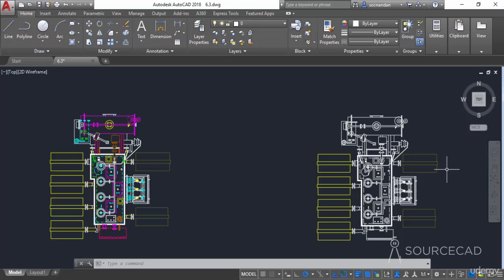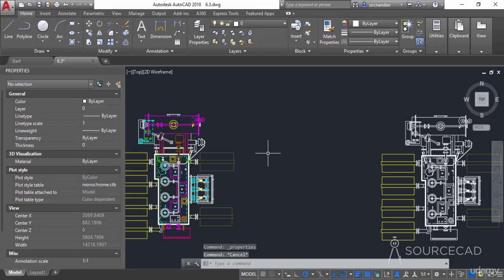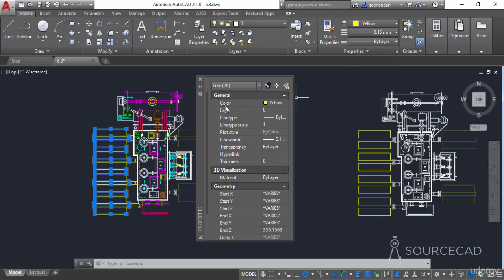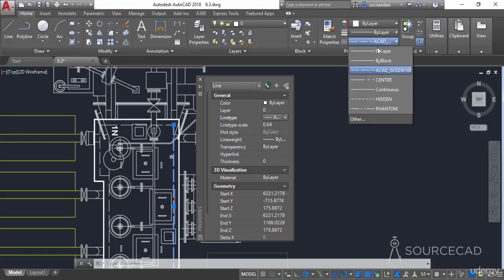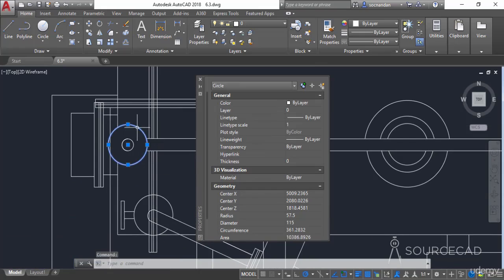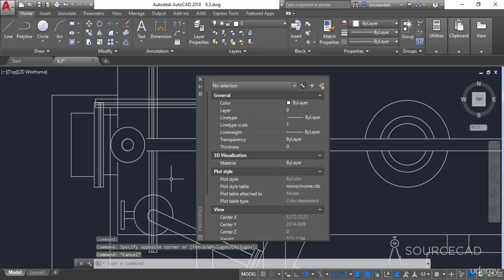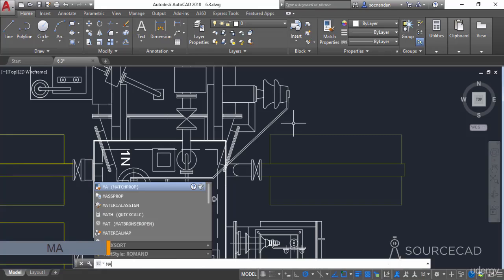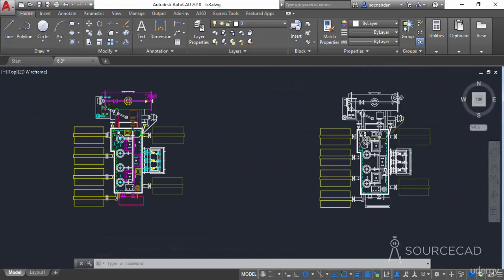053 Checking object properties